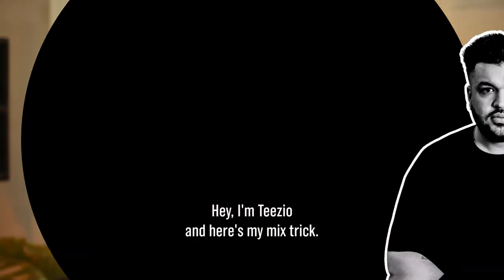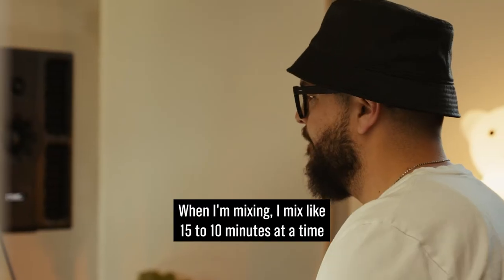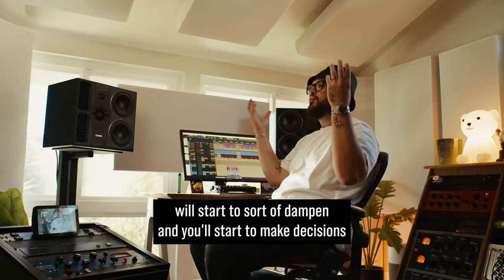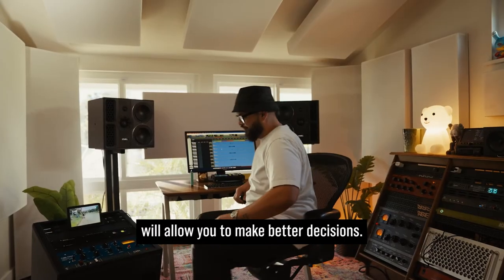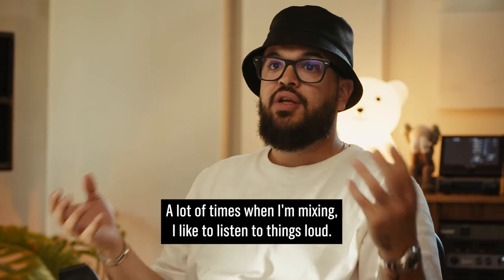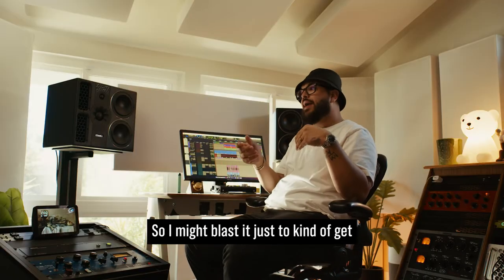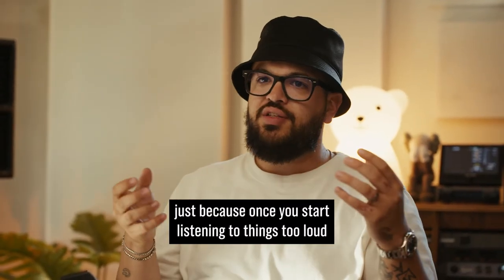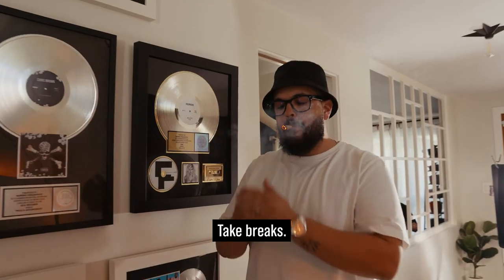AllStarMixTricks | Teezio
‘It will allow you to make better decisions’ - Teezio

AllStarMixTricks is where the very best mixers, engineers, producers and musicians let us in on some of the best tips and tricks they've picked up on their way to the top.

First up is mixer and engineer Teezio. His huge credits (Chris Brown, Lil Nas X, Jack Harlow, Paulo Londra and Ed Sheeran) are no secret, but he had a neat trick for us which he uses every day to keep his ears on top.